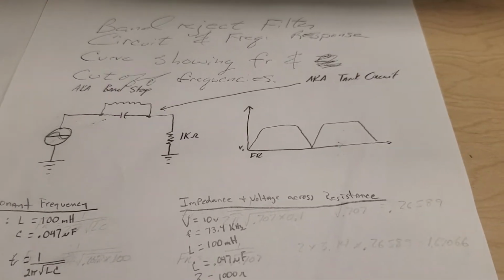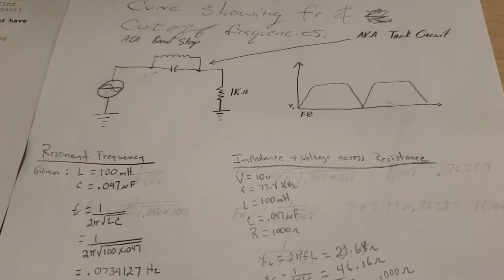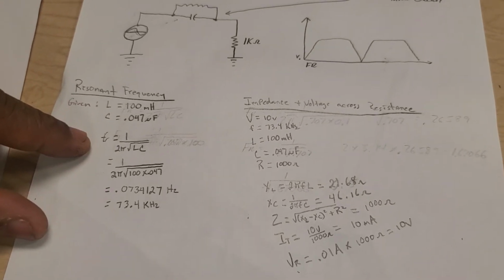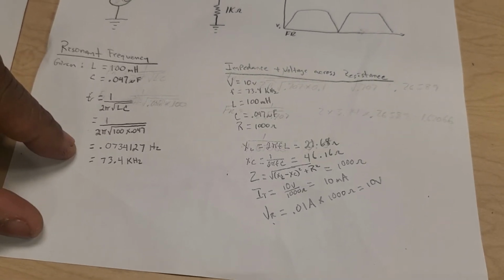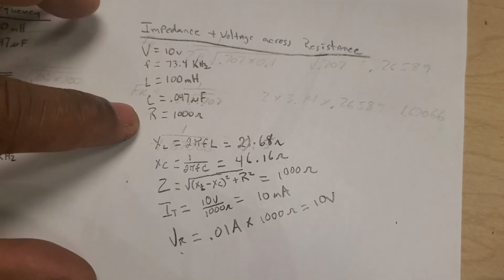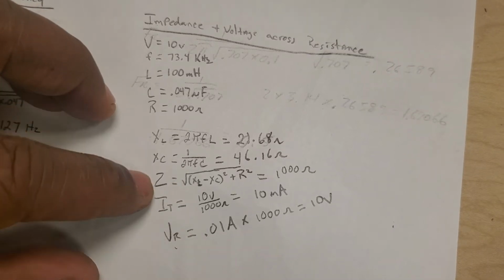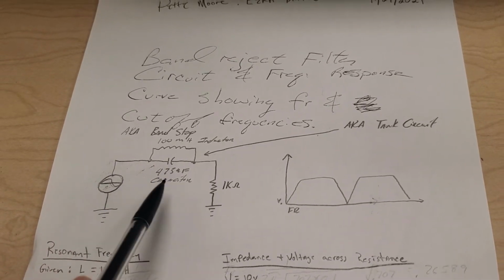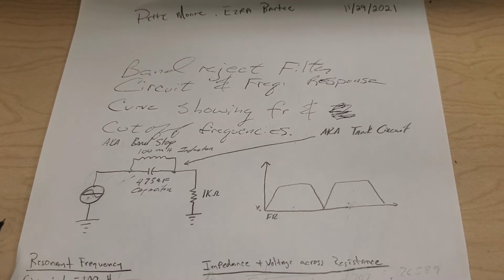ETE 100 BAND REJECT FILTER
band reject filter project